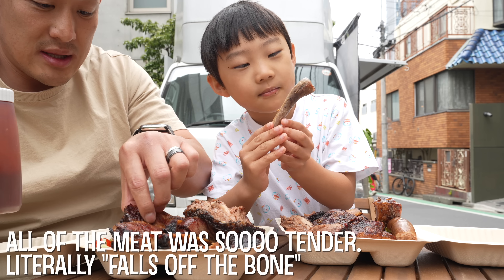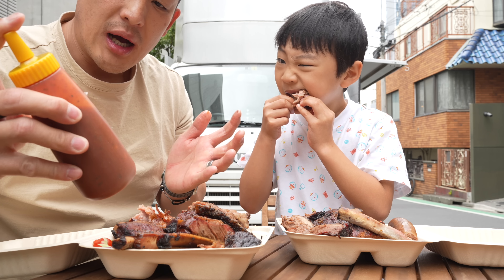A5 WAGYU BBQ in JAPAN!!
Hey CrunchFam! One of the coolest spots we got to eat at on our trip was this A5 wagyu BBQ truck, Slice of Life. It's located off of Harajuku or Omotesando station. The meat was incredible as well as the people. Everything was so tender and fell off the bone, we can't wait to go back for more!

If you guys are ever in Tokyo, go check them out!!

Slice of Life:
Address: 4-12-1 Jingumae, Shibuya-ku, Tokyo 1500001
Hour: 11:00-sold out

***We are a hybrid ASMR + Mukbang channel. We are not solely one or the other. We're just here having some fun Daddy + Son time and want to share with you guys***